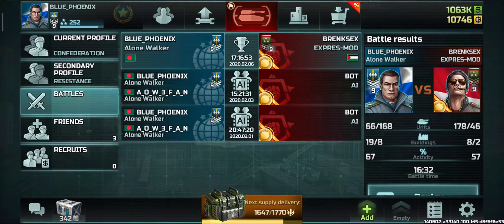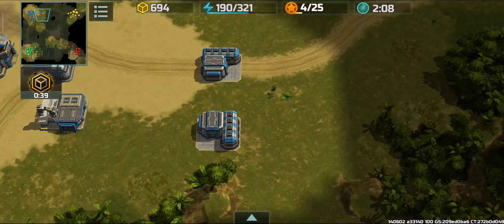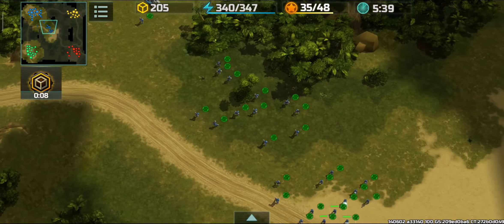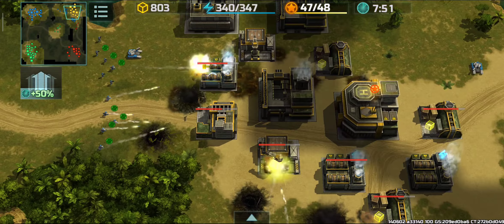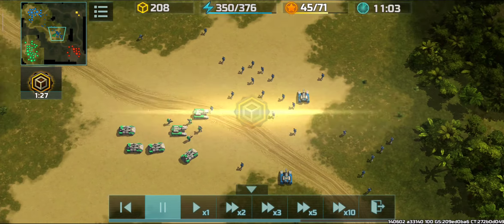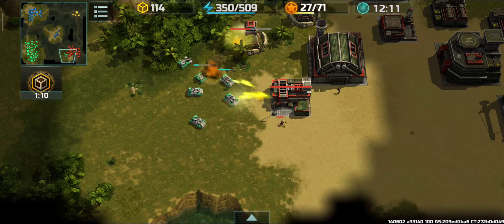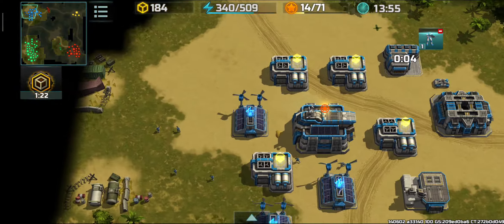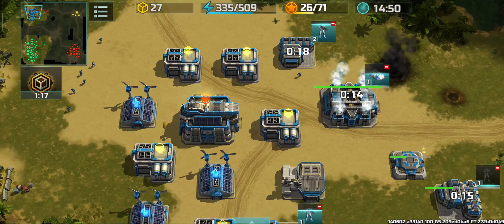Art of War 3 | Blue Phoenix (9) Vs Brenksex (9) | Tournament - Reliable Partner | Defeat 😱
Found a great game. Real real-time strategy, just like on computers. Download the link as my recruit in the game. I'll help you learn it via private message in game account.